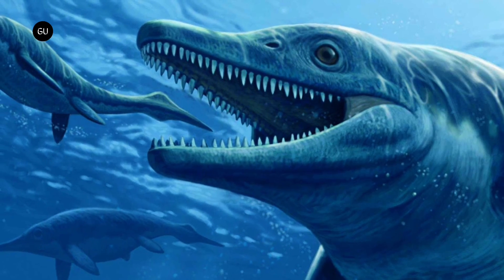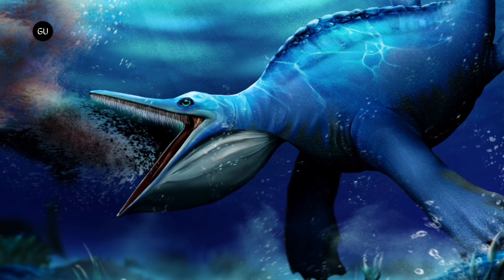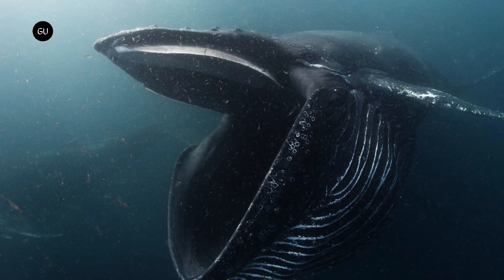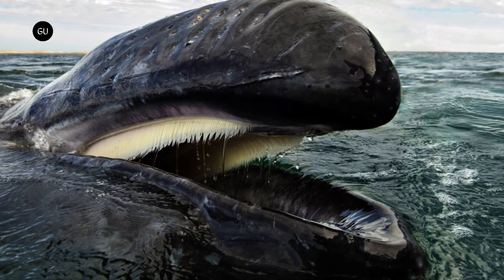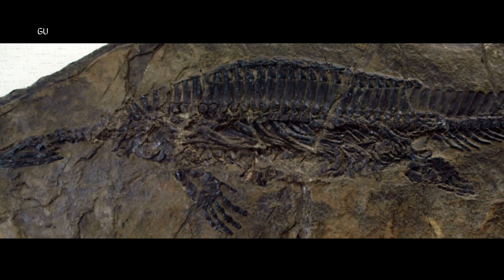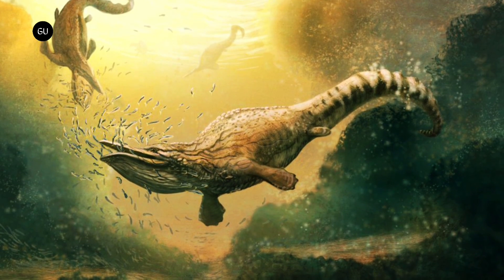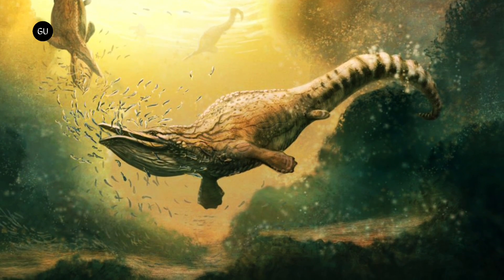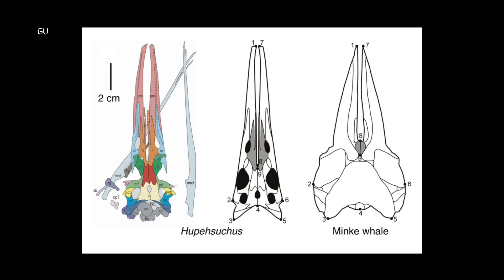Ancient Filter Feeding Reptile had a Freaky Similarity with Modern Whales - Hupehsuchus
Hupehsuchus lived approximately 252 million years ago during a time when volcanic eruptions caused a mass extinction event known as the great Dying. This event led to significant changes in the surviving species. Hupehsuchus evolved over a few million years and was first discovered in China’s Hubie Province in 1972. Unlike other marine creatures of its time, Hupehsuchus had no teeth and a slender snout, making it unlikely that it could have caught and consumed smaller prey.